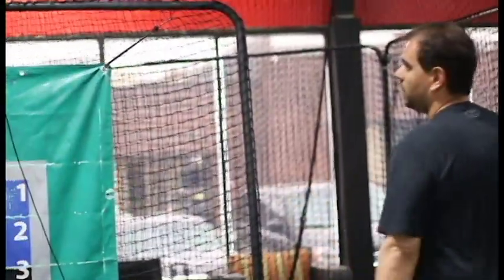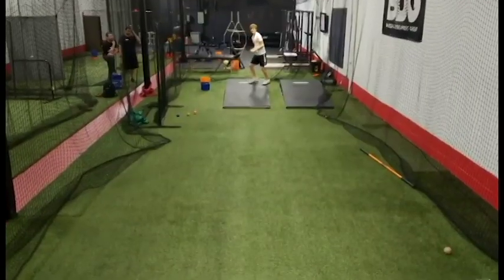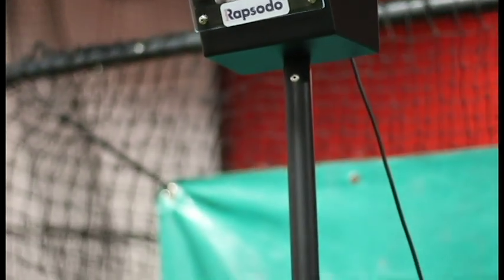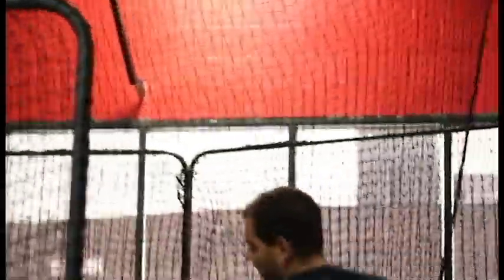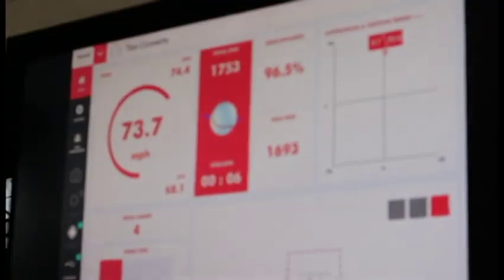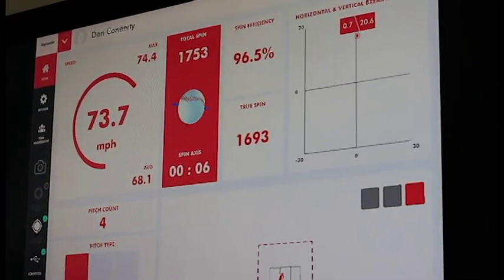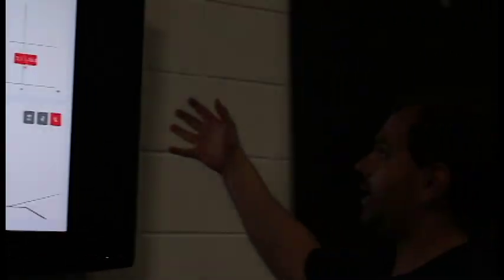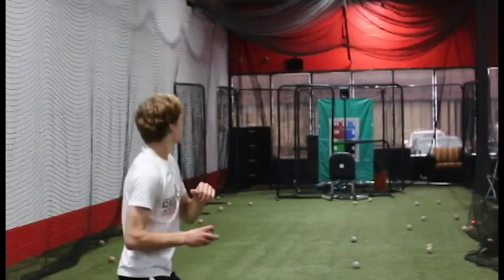BDG TV Episode Three: Rapsodo Introduction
On this episode of BDG TV we present how we use Rapsodo Pitching to better evaluate and improve pitches.

Rapsodo gives us valuable information on things like movement, spin axis, and spin rate to help us fine tune pitches.